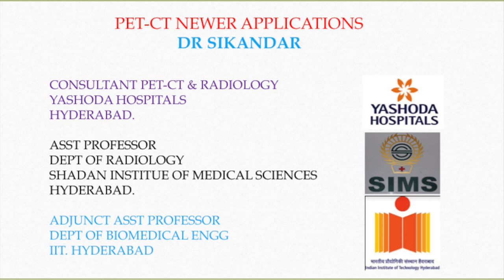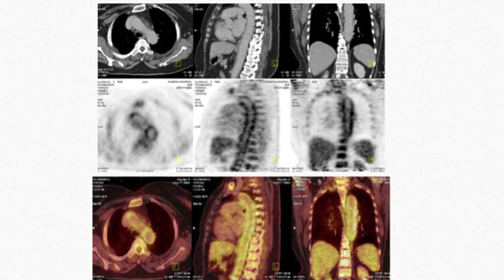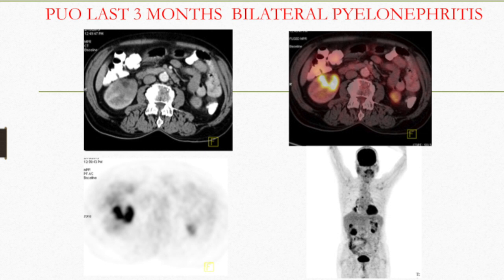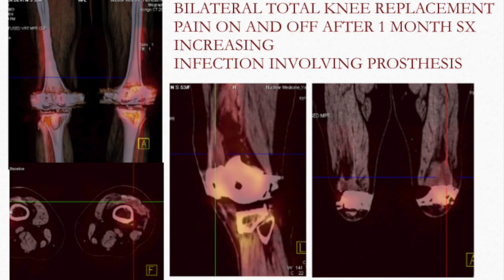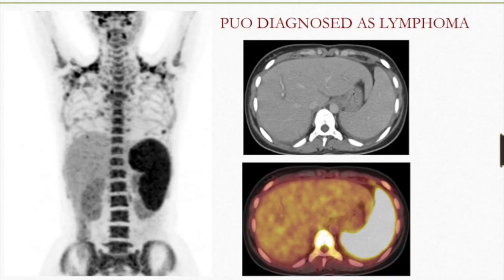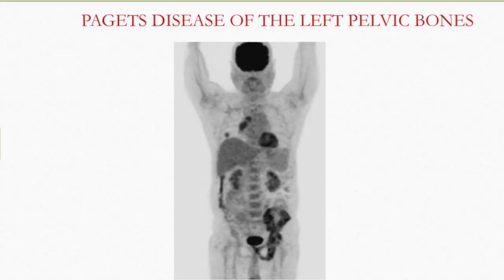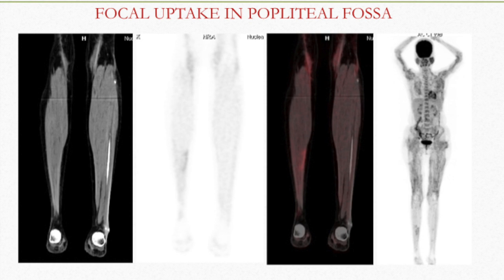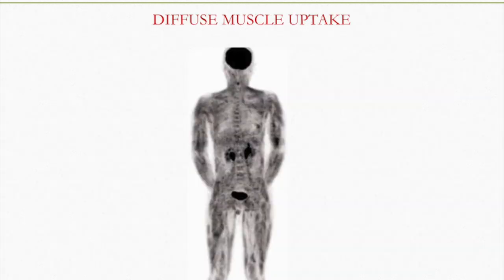TMT: PET CT: Newer Applications by Dr Sikandar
Learn newer applications of PET CT across various conditions and systems, as PET CT continues to evolve. Its use is now beyond oncology and it can help solve a few diagnostic dilemmas as seen in this video tutotial by Dr Sikandar, Yashodha Hospital, Hyderabad.